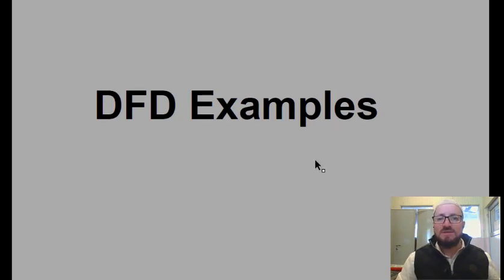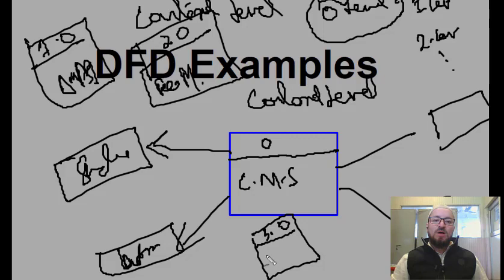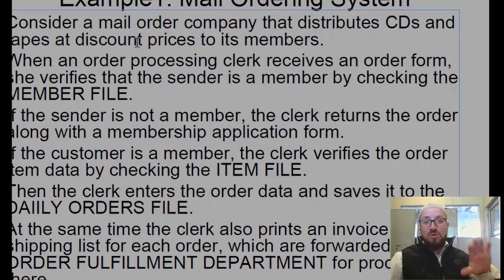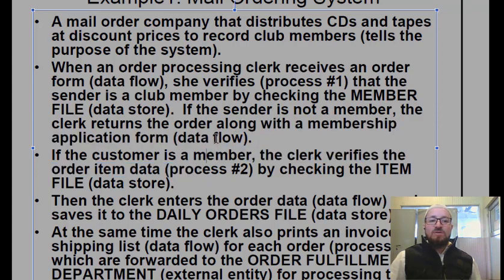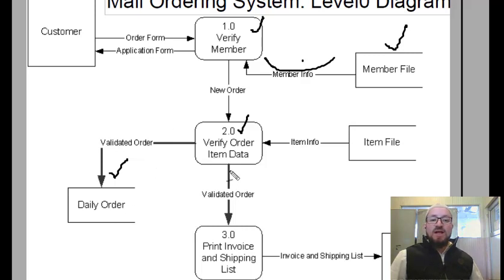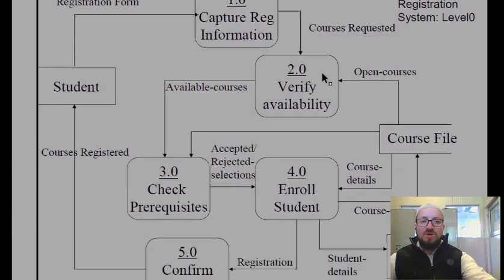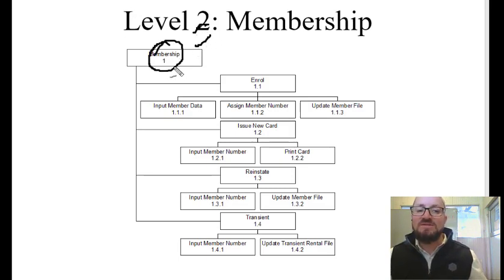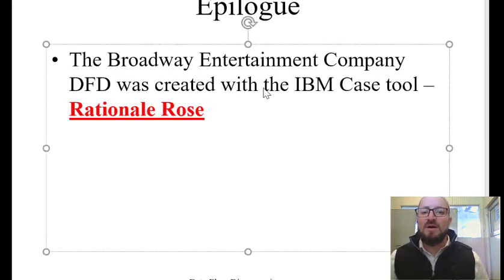Data Flow Diagram (DFD) : Examples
Context Level diagram
0 level diagram
1 level diagram
2 level diagram